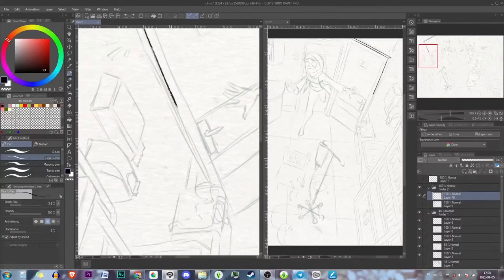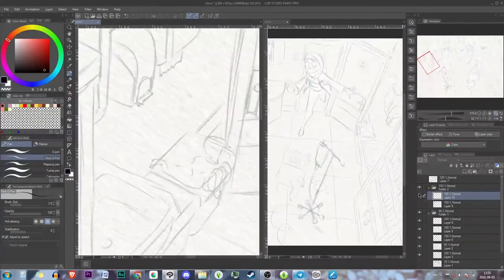Pastel Clinic | speeddrawing | ArtStruggle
READ ME!
Program: Clip Studio Paint
Tablet: Huion H610 PRO v2

\\\OTHER CHANNELS///
RINN VOICE:

hope you enjoied :D